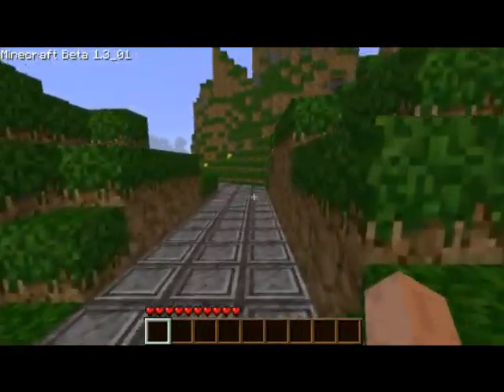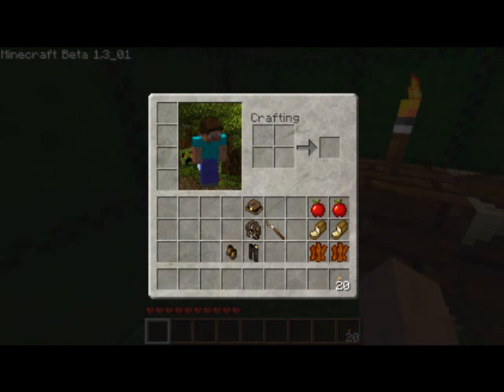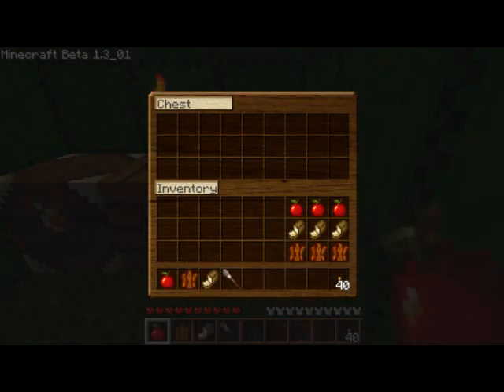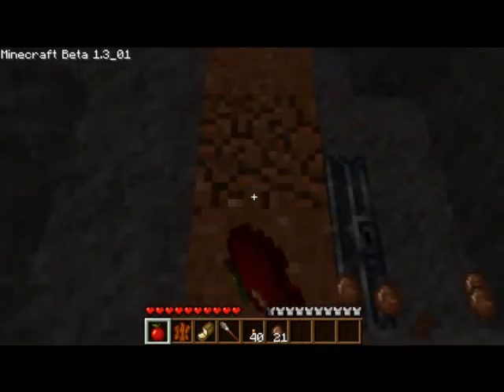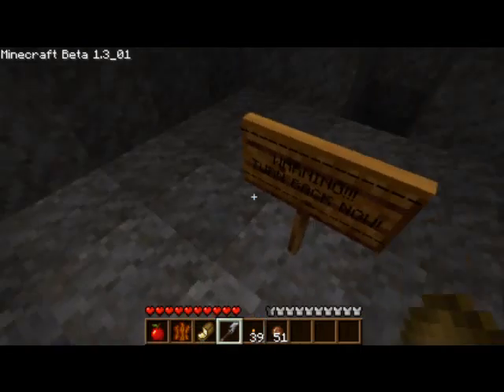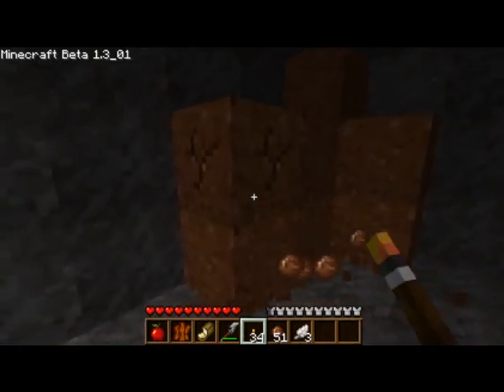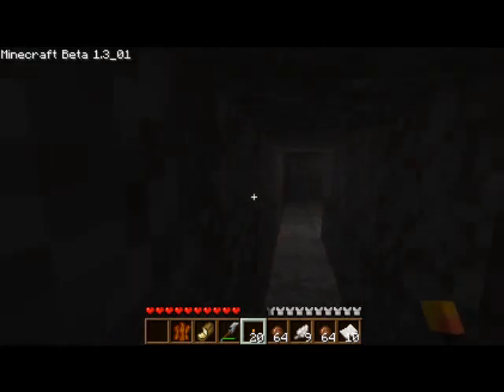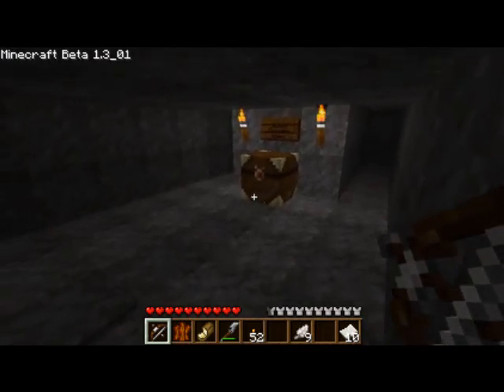The Crevice Part One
Me playing a minecraft custom map, The Crevice